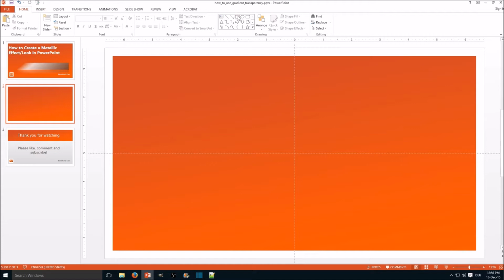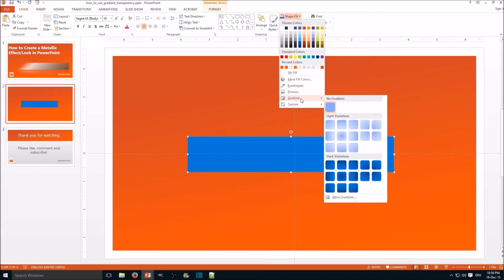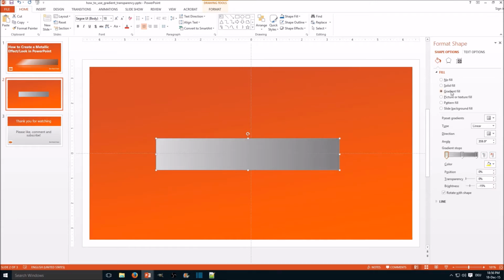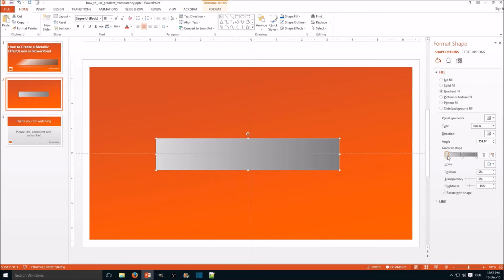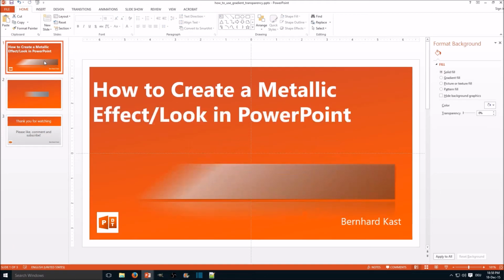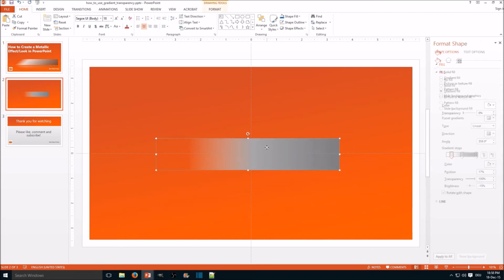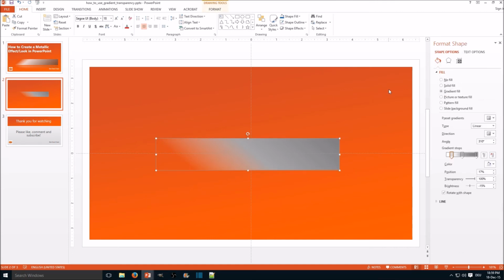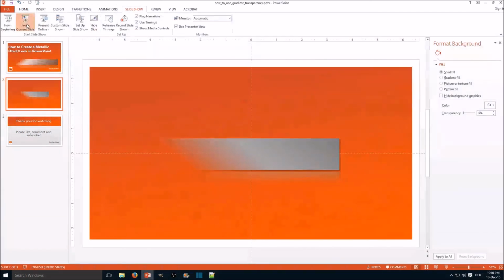How to create Metallic Effect / Look in PowerPoint - NO texture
Learn in three minutes how to create a metallic look / effect in PowerPoint with no texture. The simple use of gradient, transparency, a proper angle, shadow and reflection can produce this nice looking metallic effect. Furthermore, it is fully scalable too.

Note this effect was done with just a three-color gradient, you can add more colors to enhance the metallic look even more.